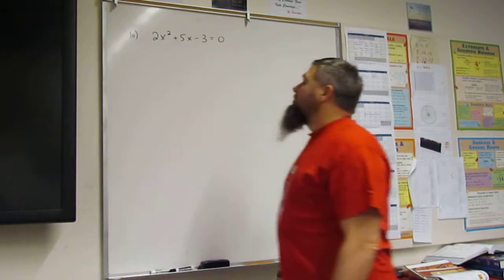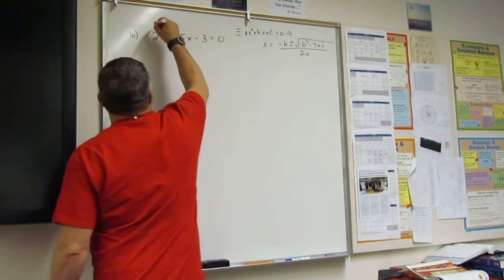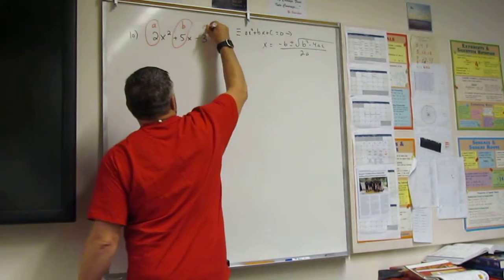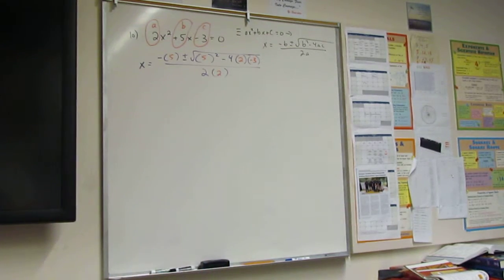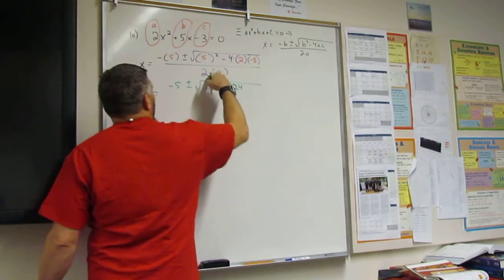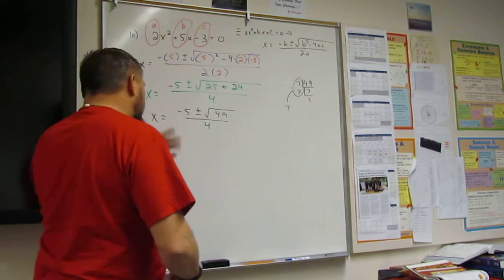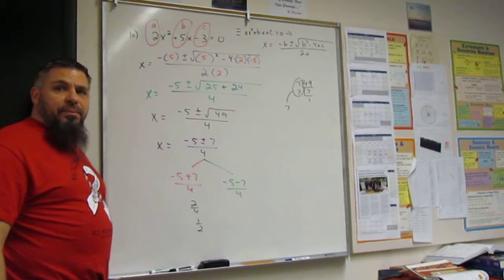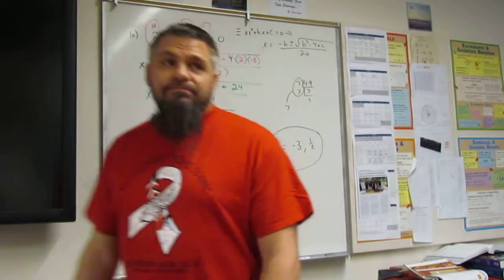MTS ALG2 MIDTERM Cheat Sheet Q10